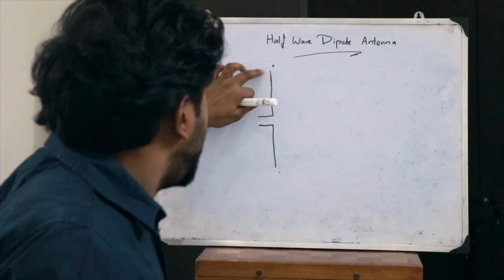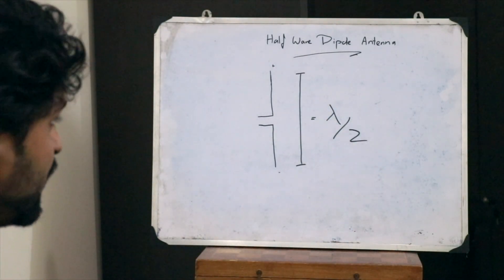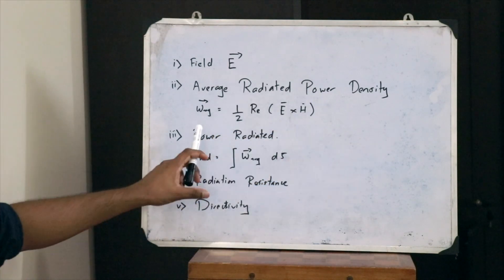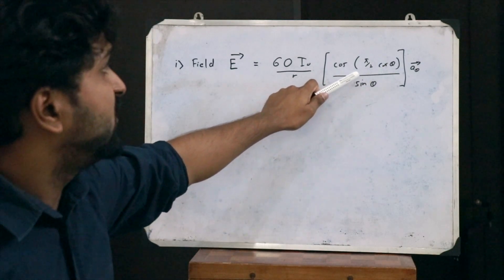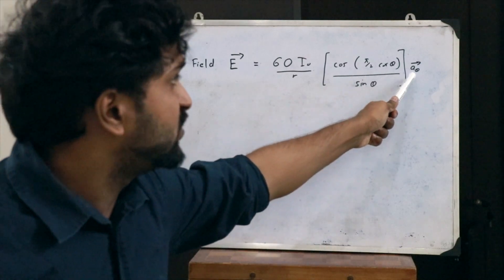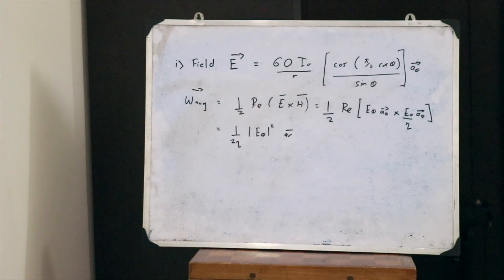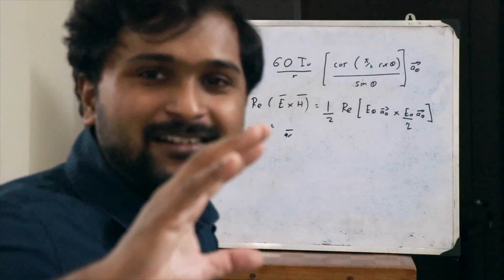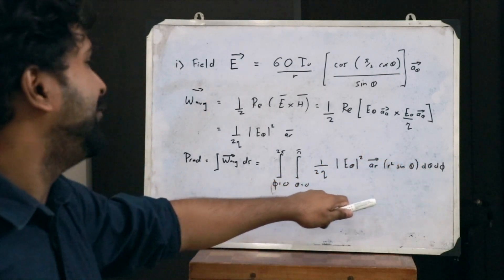Half Wave Dipole Antenna - Field, Power Radiated, Radiation Resistance, Directivity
This video gives you a clear idea of what a Half Wave Dipole Antenna is and the Field, Average Radiated Power Density, Power Radiated, Radiation Resistance and Directivity of a Half Wave Dipole Antenna!

Session taken by Rishi Remju (B.Tech).